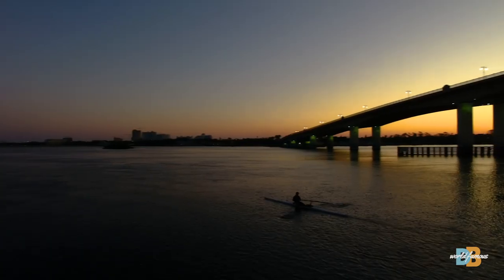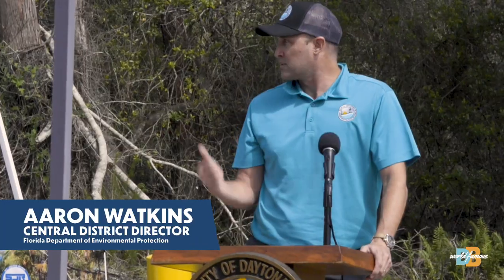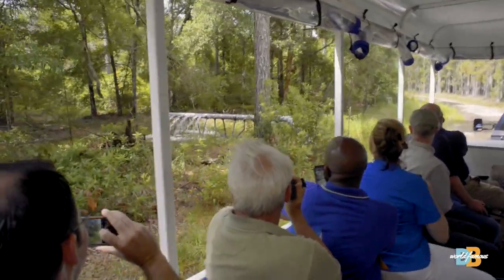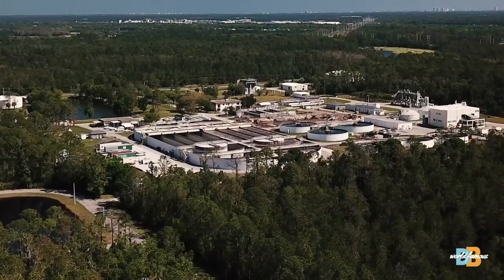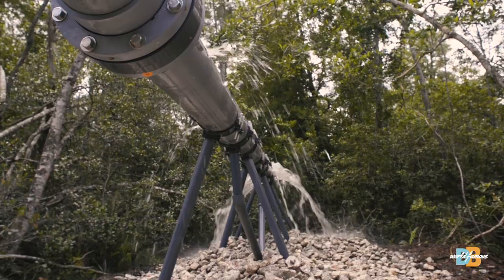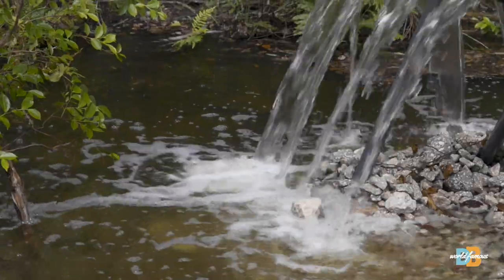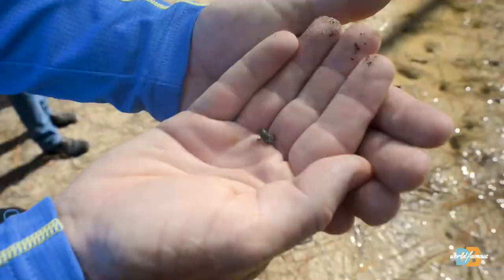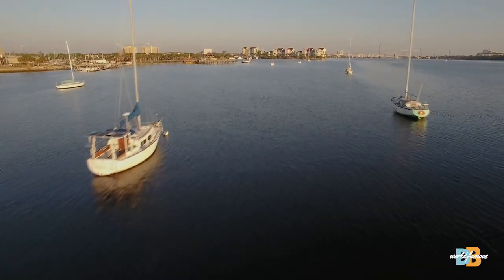Bennett Swamp Rehydration and Conservation Project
Learn about the City of Daytona Beach’s recently completed innovative and multi-faceted infrastructure project which has been lauded by industry experts as visionary and groundbreaking for its far-reaching environmental benefits. The cost of the $5.3 million project was offset by a grant of $1.7 million from the St. Johns River Water Management District, and $2.5 million from the Florida Department of Environmental Protection. The one-time expense to create the Bennett Swamp Rehydration and Conservation project yields continuous, recurring benefits that positively impacts the city’s citizens and environment.